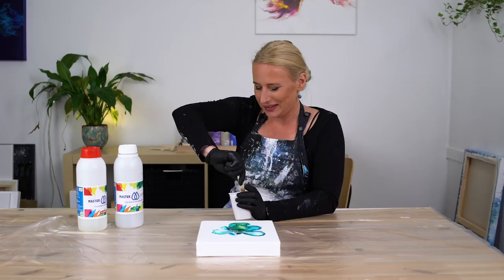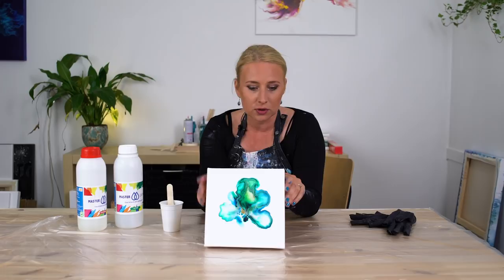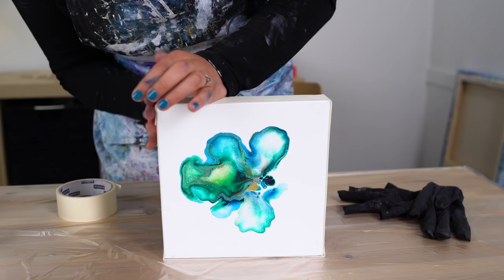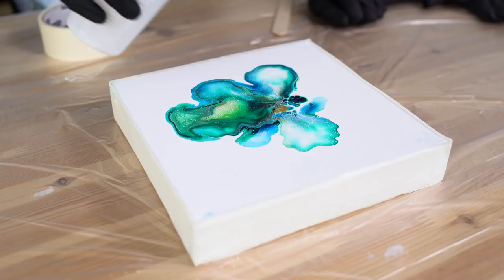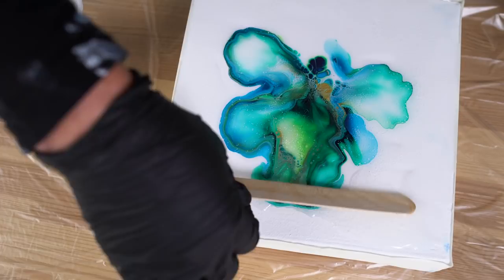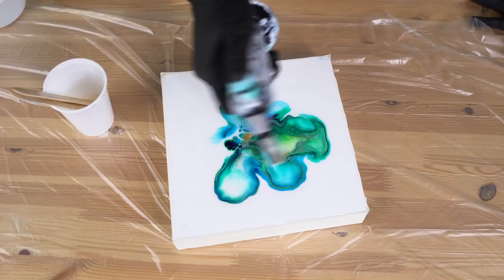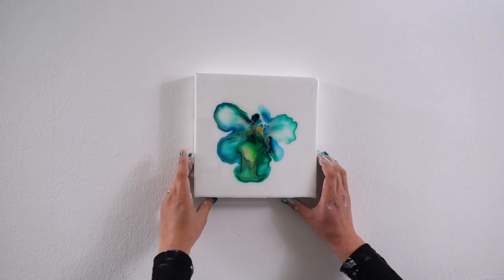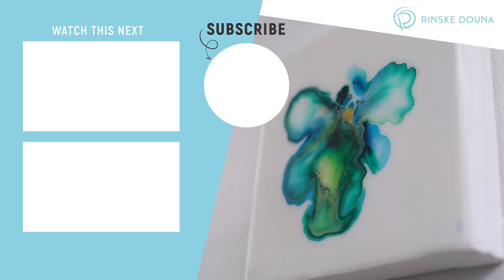Acrylic pouring finish - the DOME Technique - Resin pour beginner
- Finish an acrylic pour - the DOME Technique - Resin

Here I am finishing my acrylic pour with resin using the dome technique. For me this is the best technique to seal my painting perfectly.

Eli-chem Resins is an awesome resin company based in the UK (worldwide shipping). The working time for their resin is about 30 minutes, but if you heat it up it can go a little longer. The resin is touch-dry after 3 a 4 hours, and that's amazing! Also the mixing is perfect cause it's 1 on 1 ratio. They have special heatproof resin, but I am using here the MasterCast art Coating Resin, specially for making art and clear coating your painting. I must say this is the best resin I ever used, so I am so happy I am partnering up with them.

IMPORTANT: If you are going to work with resin, make sure you read a lot of information about it  before using and be SAFE and know all the safety measures you need to take :)!

There will be more acrylic pouring and resin art tutorials, experiments & techniques coming, if you like to follow me, you can subscribe to my channel and click the bell icon (so you will be notified whenever a new video is up).  Also I’d very much appreciate any feedback.

Video made & edited by: @dropoflemon

rinskedouna resin acrylicpour Become a supporter of my channel and get Exclusive Perks❤️